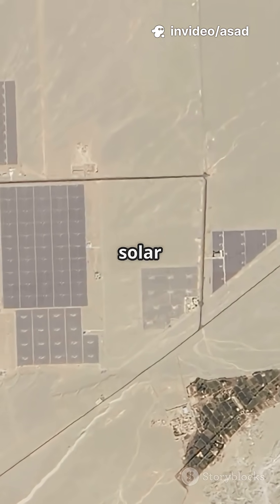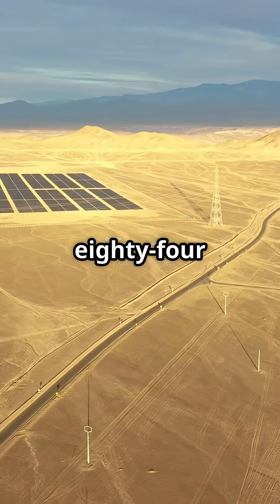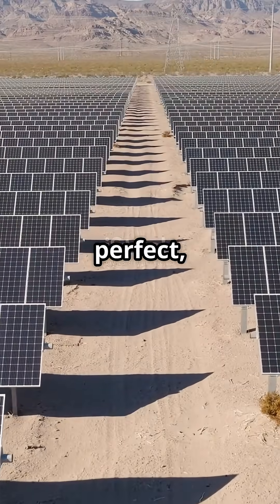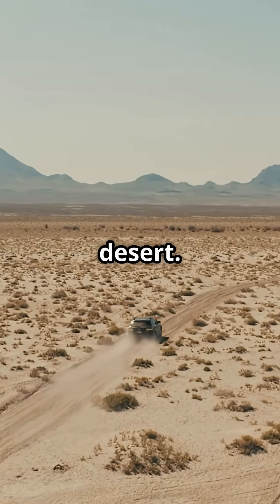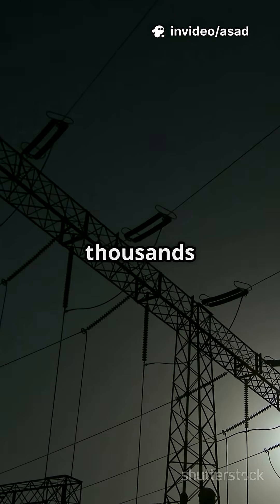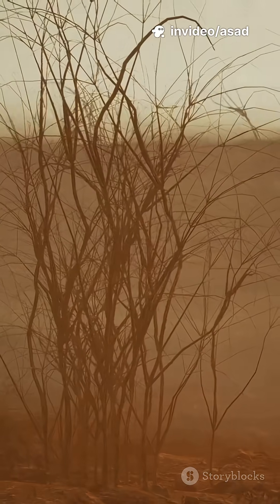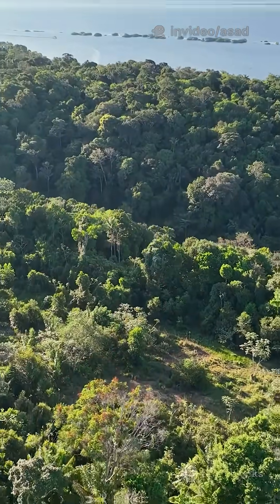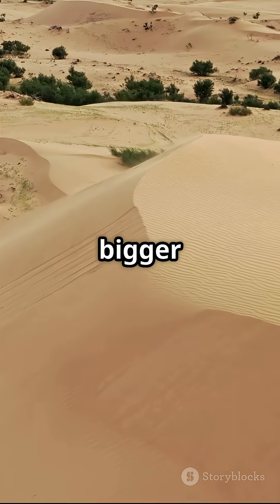Why We Still Can’t Cover the Sahara with Solar Panels Clean Energy Problem Explained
Why can’t we just fill the Sahara Desert with solar panels and power the planet? From sandstorms to global ecology, the challenges are bigger than you think. Discover the surprising science behind why the Sahara isn’t our solar farm yet — in just 60 seconds.

🔔 Follow @risewithasad-1 for more viral geography and energy shorts!

Why don’t we use the Sahara for solar energy
Solar panels in desert problem
Sahara solar farm myth
Amazon rainforest Sahara dust
Renewable energy limitations
Solar power infrastructure challenges
Clean energy misconceptions
Global ecology climate links
Sahara Desert facts 2025